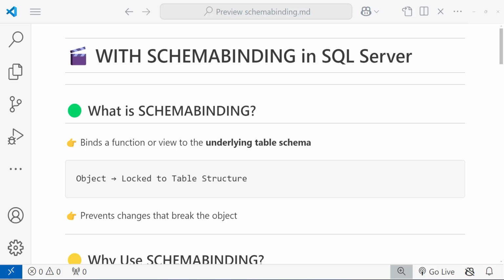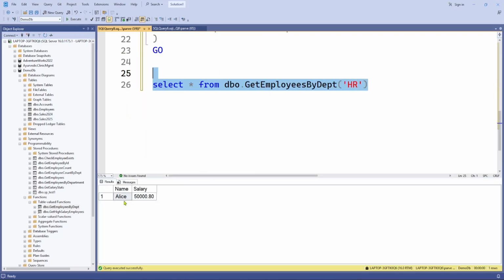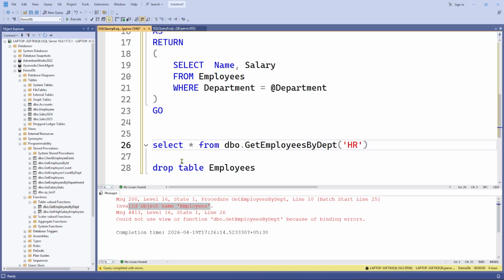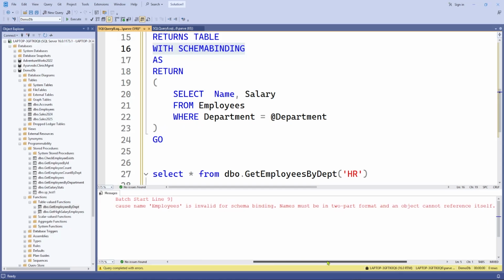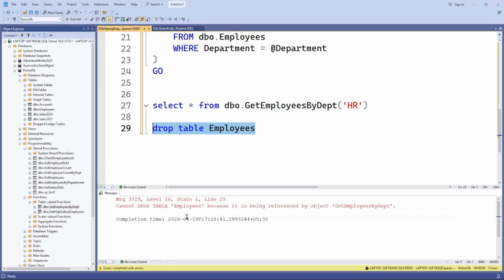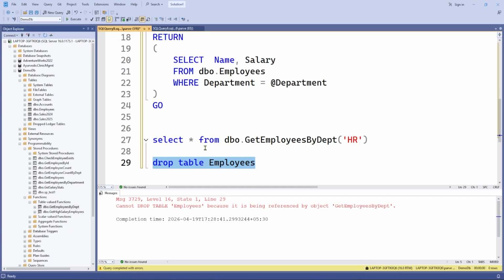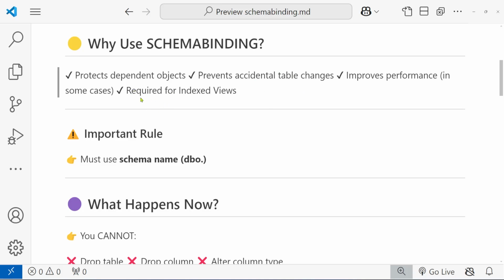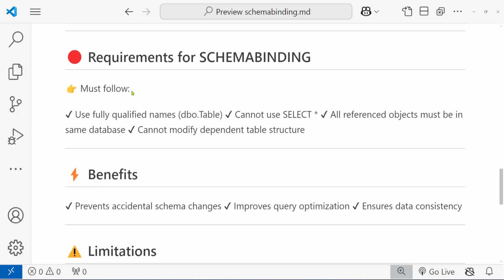53 What is SchemaBinding in SQL Sever? (Explained For Beginners)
In this video, you’ll learn what SchemaBinding is in SQL Server and why it is important while working with Views and Functions. This beginner-friendly tutorial explains SchemaBinding with simple examples, practical use cases, and common interview concepts.

By the end of this video, you’ll understand how SchemaBinding helps protect database objects from accidental changes and improves dependency management in SQL Server.

Topics Covered:

What is SchemaBinding in SQL Server

Why SchemaBinding is used

SchemaBinding syntax explained

SchemaBound Views in SQL Server

Benefits of using SchemaBinding

Restrictions and limitations

Practical demo with examples

Common SQL Server interview questions

Technologies Used:

SQL Server

T-SQL (Transact-SQL)

Database Developers

.NET Developers

Anyone learning T-SQL and SQL Server concepts